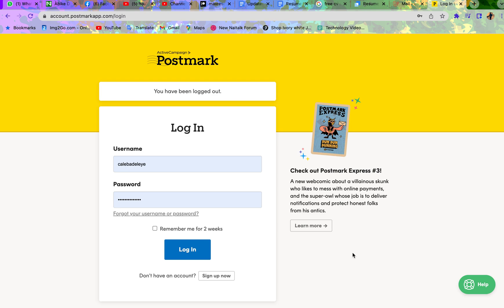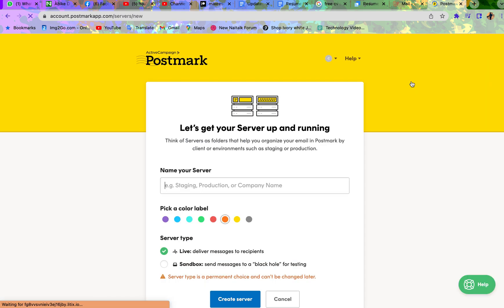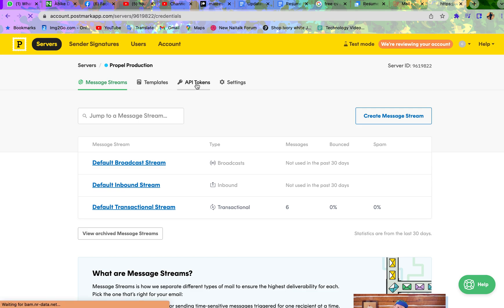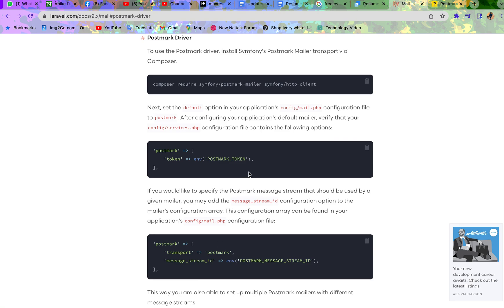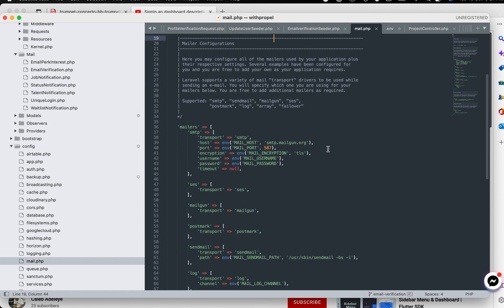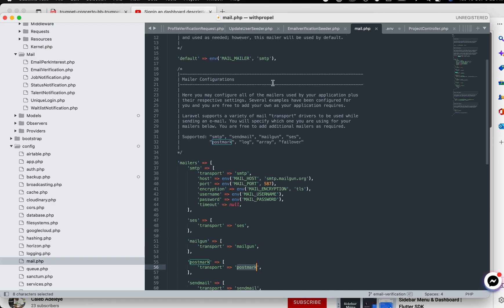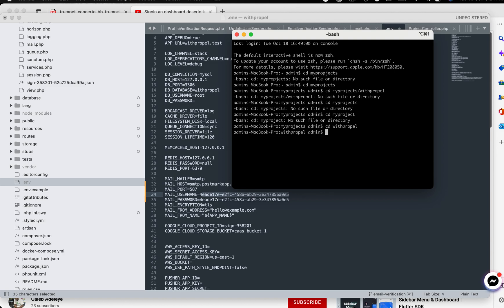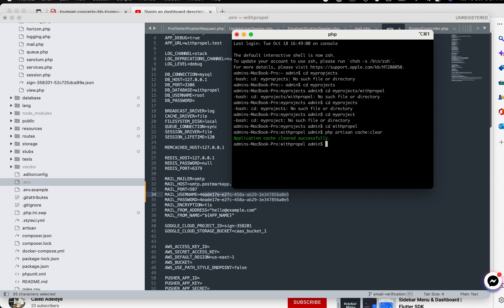How to send email from Laravel application using Postmarkapp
Hello, this tutorial talks about how to use POSTMARKAPP to send emails from your LARAVEL application.
There are two ways to send emails in Postmarkapp, the API  method, and the SMTP method. Our focus is on the SMTP method.